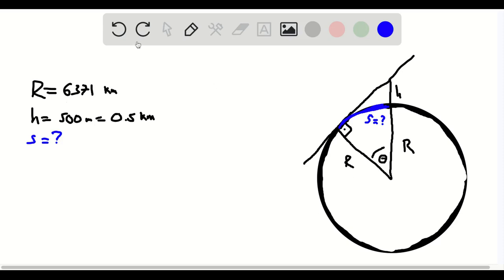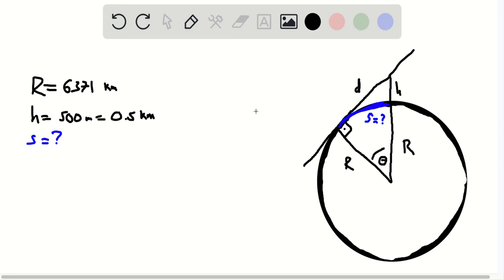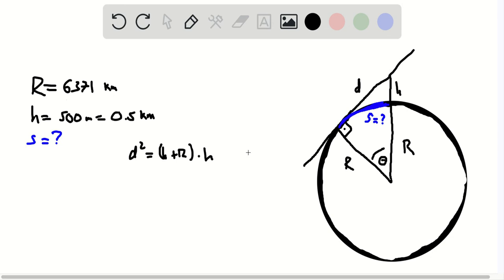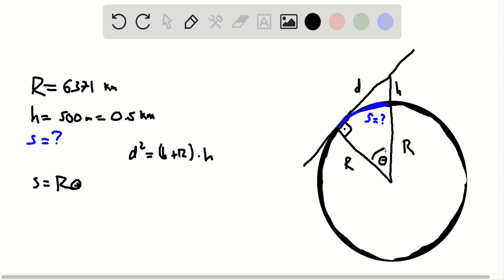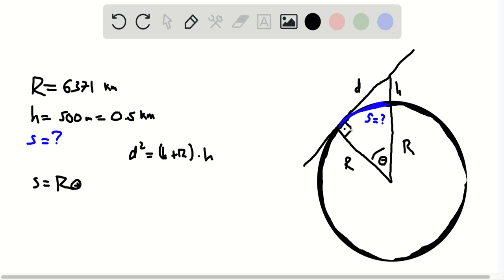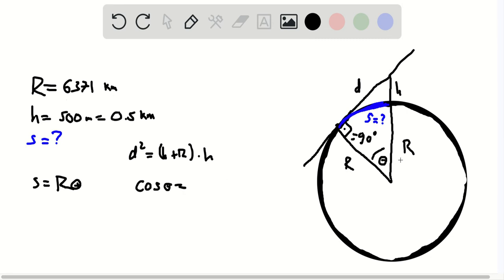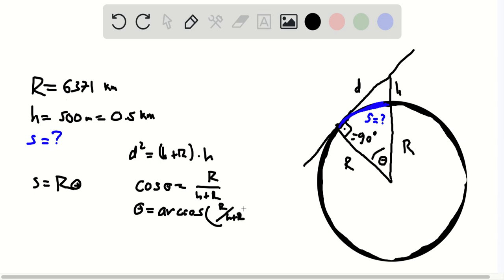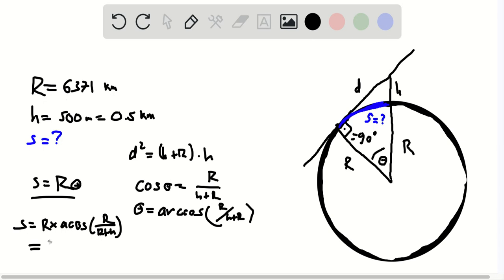TV tower transmission distance The height of a TV tower is 500 m and the radius of Earth is 6371 km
TV tower transmission distance The height of a TV tower is 500 m and the radius of Earth is 6371 km. What is the maximum distance along the ground at which signals from the tower can be received